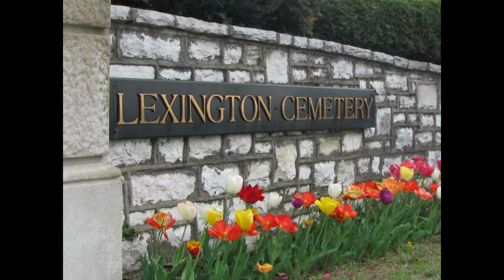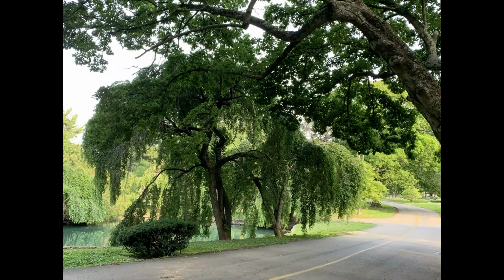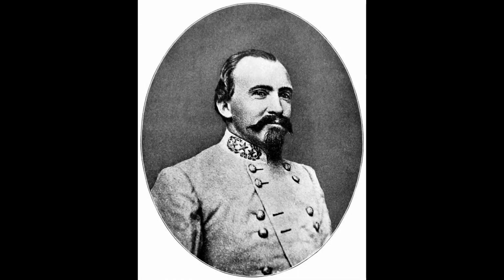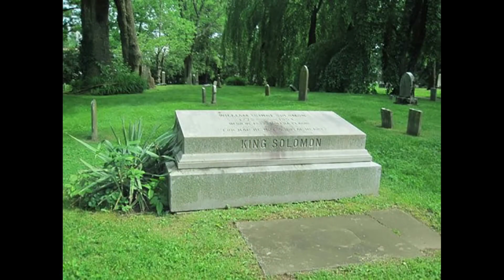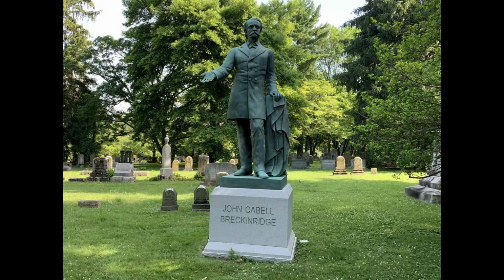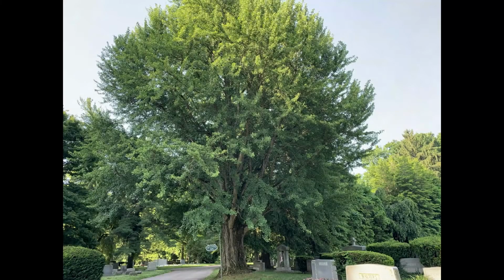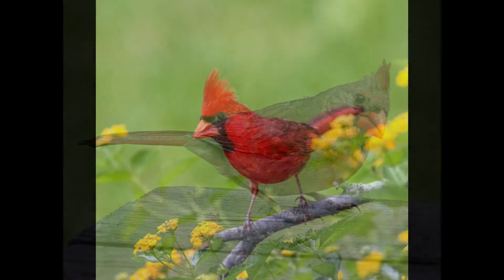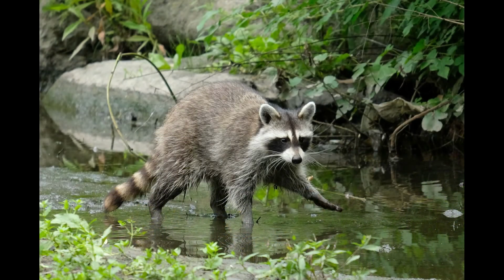WAK: Lexington Cemetery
Walk Around Kentucky is a great way for the whole family to stay active and learn more about Kentucky's outdoor resources. The virtual tours will introduce you to a park, preserve, and other good places to walk. They will also give you some fun facts about the plants and animals that live there!

Go on a scavenger hunt - in your own yard, in your neighborhood, or any place in the state - and find all of the plants and animals we discuss in that week's video. Record them on the Walk Around Kentucky page in your Beanstack account to earn an activities badge and an entry into the grand prize drawing. There are so many ways to win just by taking a walk!

For more details on how to win prizes, go to our calendar